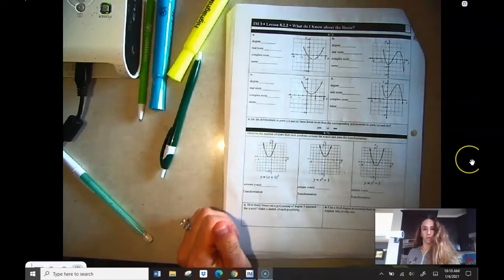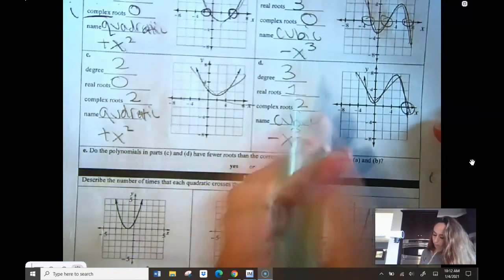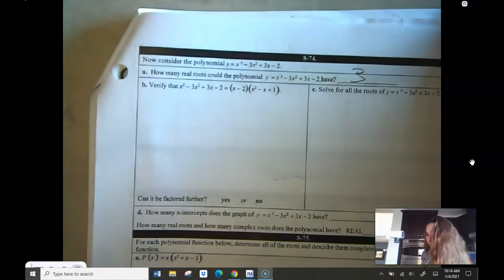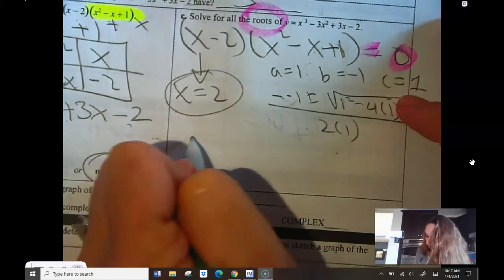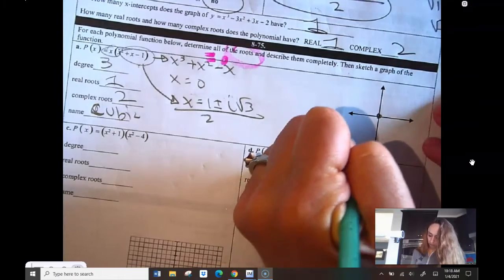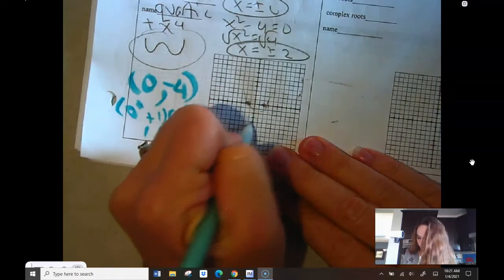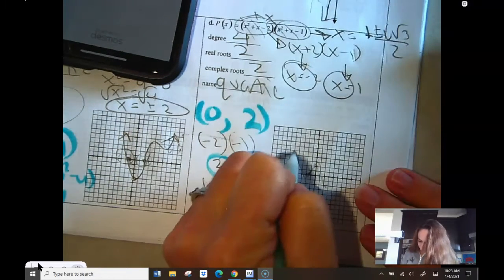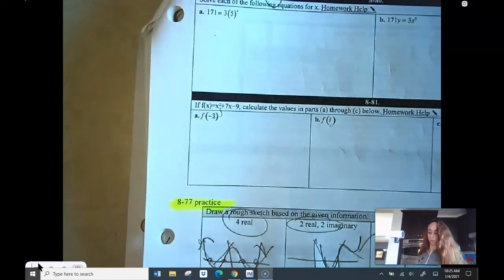8.2.2 Lesson - IM3H